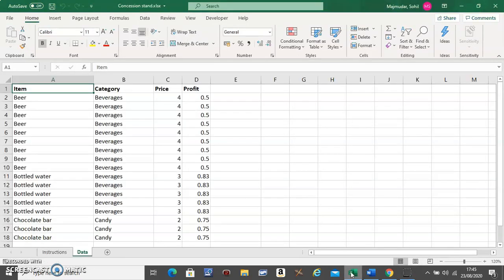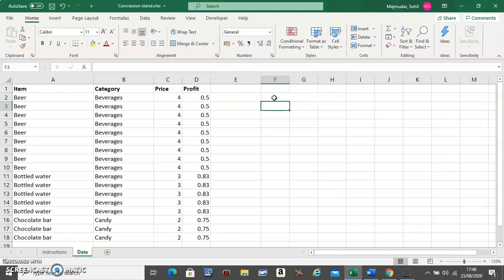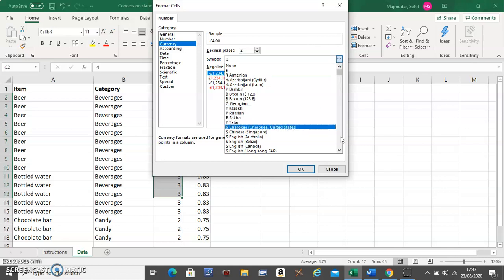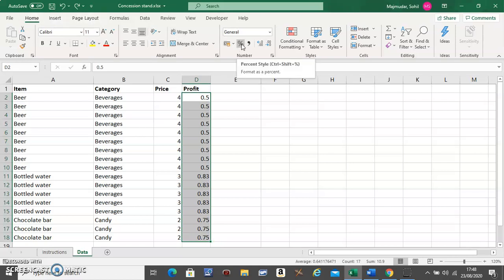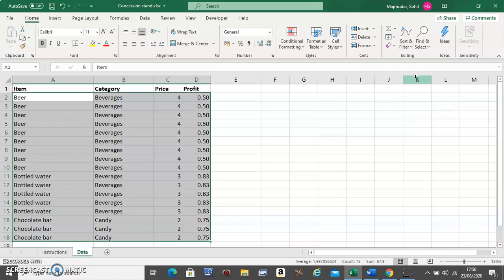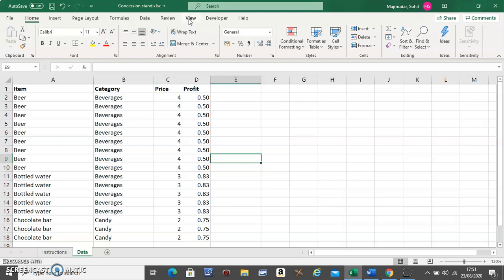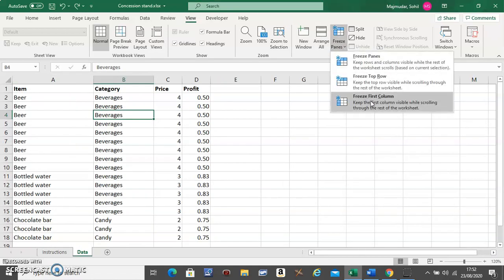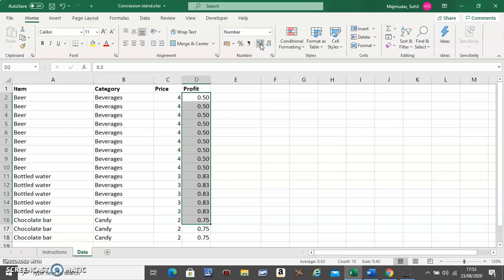Basic formatting in Excel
In this video you will learn the basic formatting in excel.

make notes than practice.